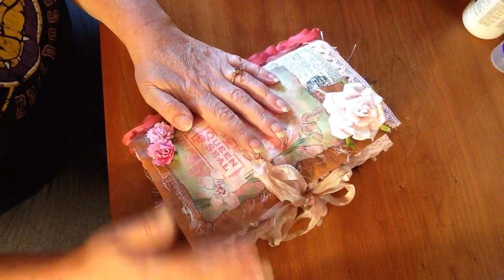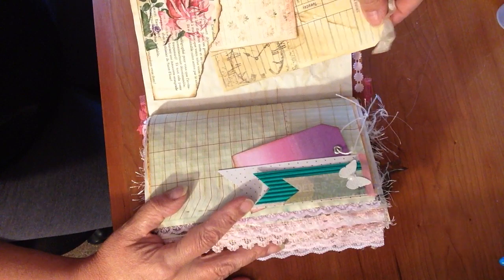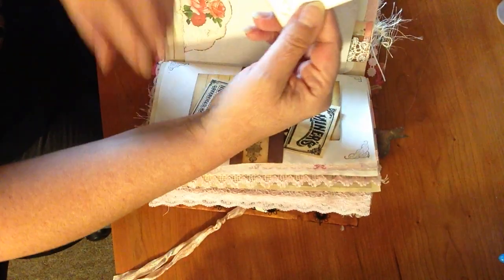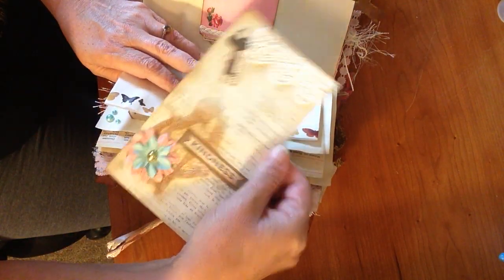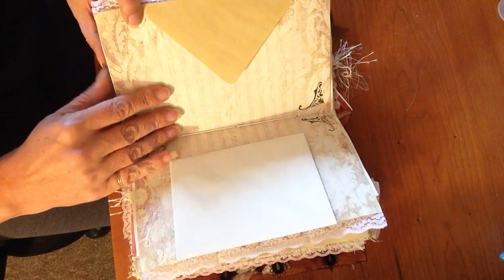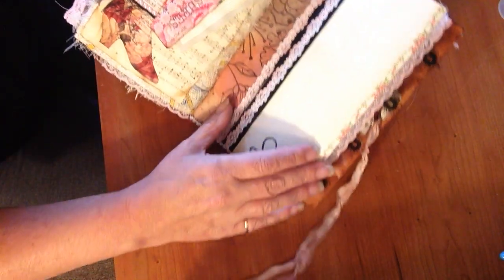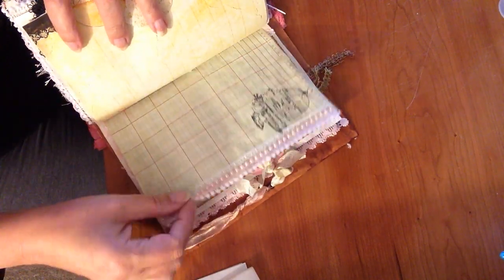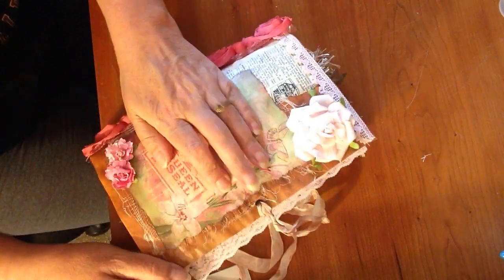Pink Spring Scrap journal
I had lots of miscellaneous pieces in my room, so I pulled them out and made a journal! My apologies for not mentioning Dreamz Etc. for I used those papers as well!